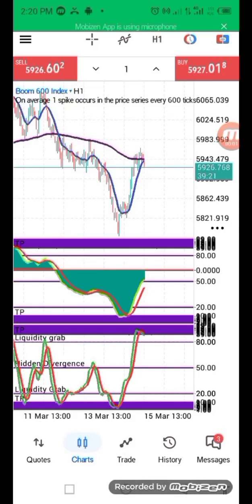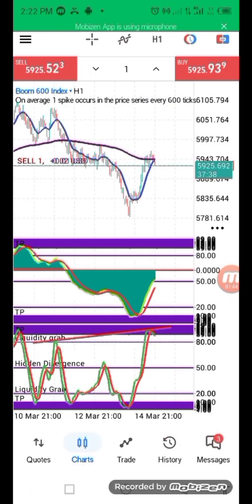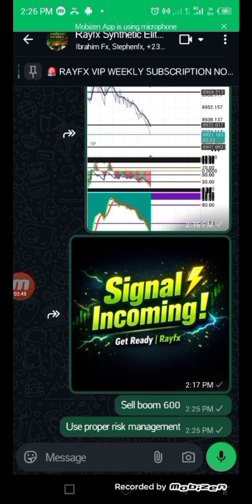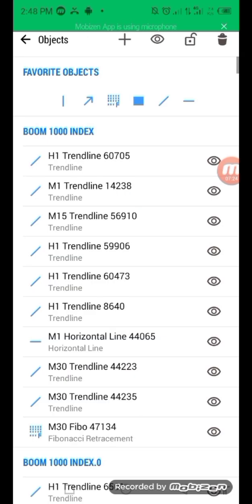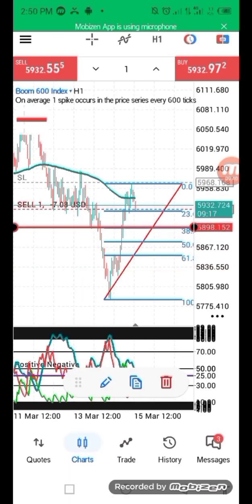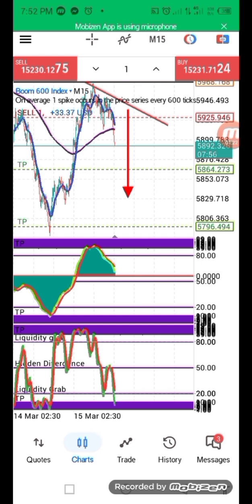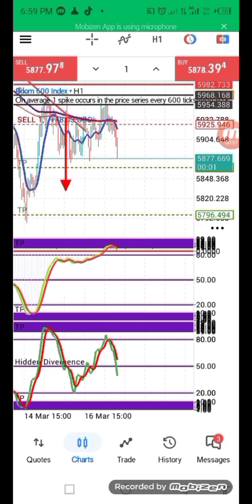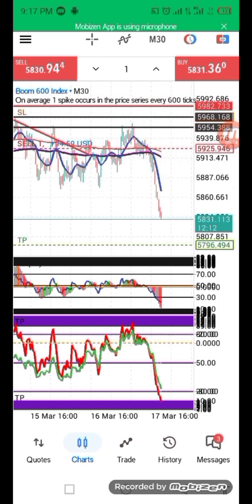This Hidden Divergence Strategy Makes Your SL Unbreakable || Boom crash & all synthetic.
UNBREAKABLE SL HIDDEN DIVERGENCE STRATEGY | Boom & Crash | Synthetic Indices
In this video, I break down a powerful Hidden Divergence strategy that helps traders catch trend continuation moves on Boom, Crash, and other synthetic indices.
This strategy focuses on high-probability confirmations rather than aggressive entries. That means the stop loss may be slightly wider, but it becomes much harder for the market to break, increasing the probability of hitting your Take Profit.
If you are tired of strategies that repaint or give false signals, this non-repainting hidden divergence approach will help you understand where the trend is likely to continue.
Whether you're trading Boom 500, Boom 1000, Crash 500, Crash 1000 or Volatility indices, this strategy can help improve your entries and trading discipline.